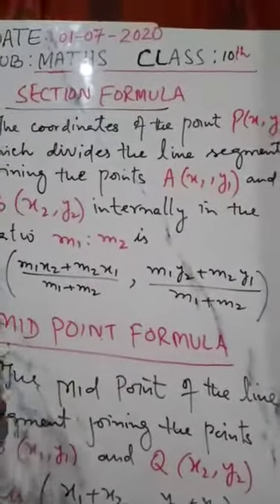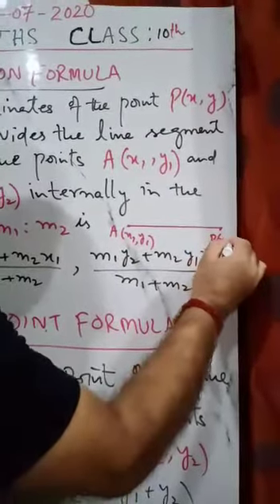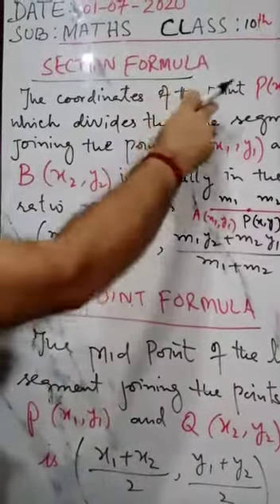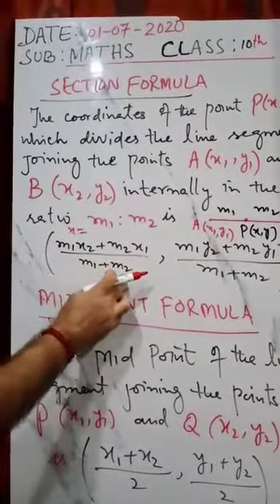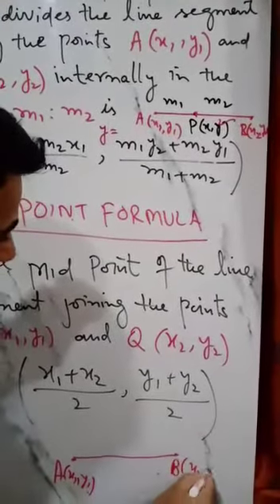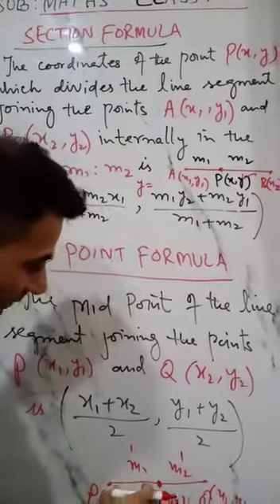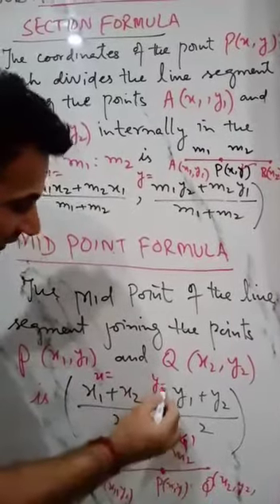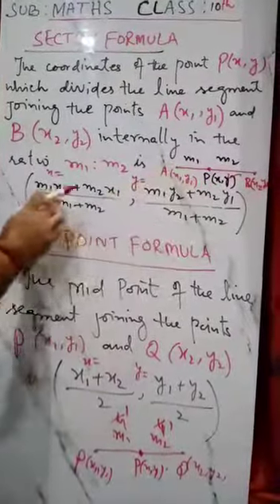CLASS 10 MATHS COORDINATE GEOMETRY TOPIC MID POINT FORMULA